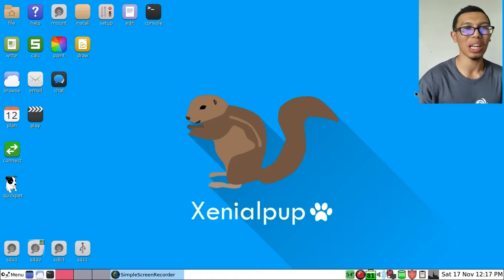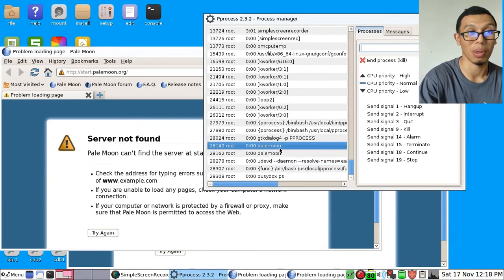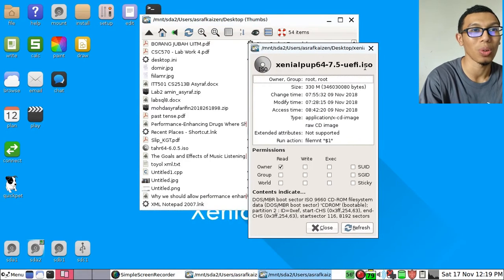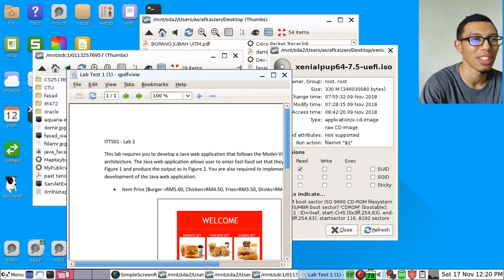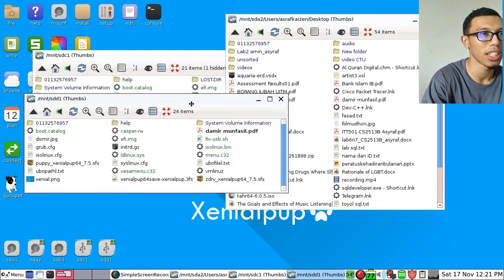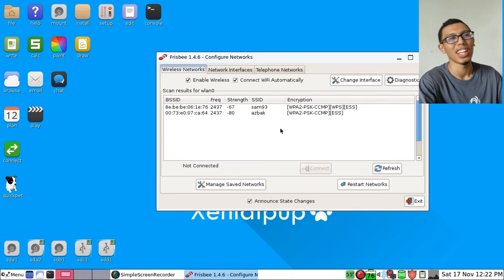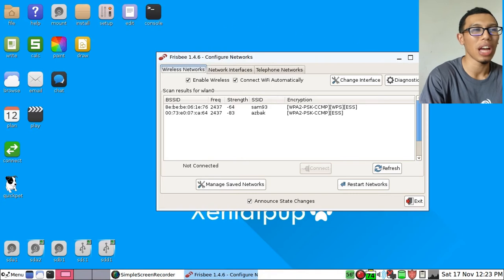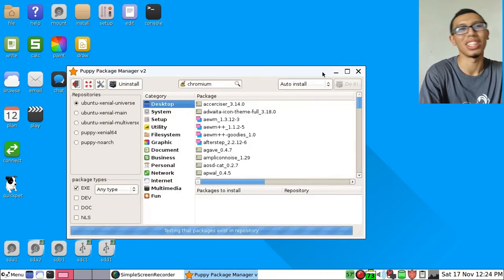Puppy Linux - CSC520 OS assignment uitm jasin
a little bit about puppy linux - lightweight linux distro perfect to be booted from usb persistence